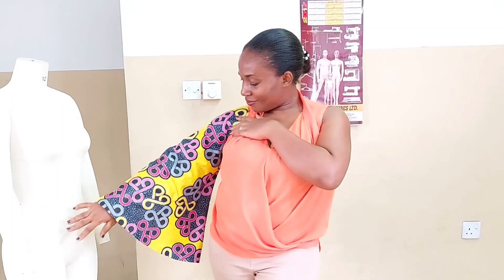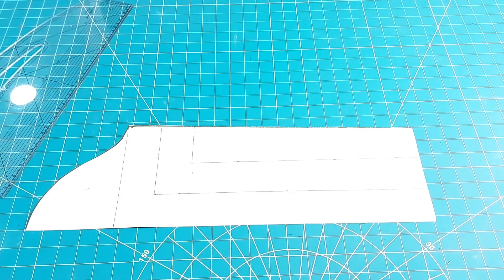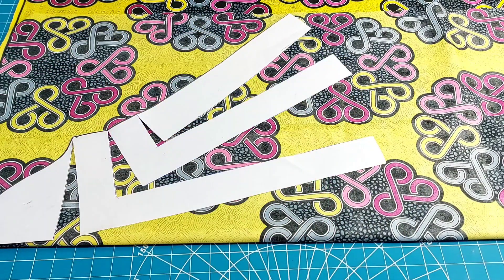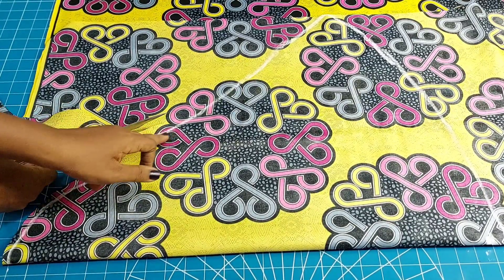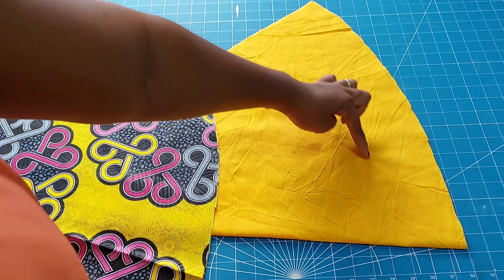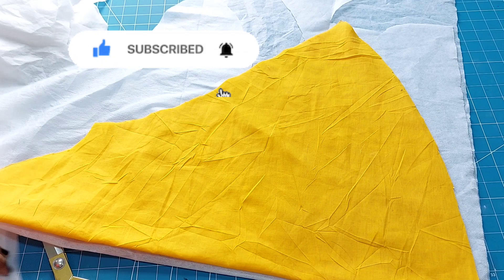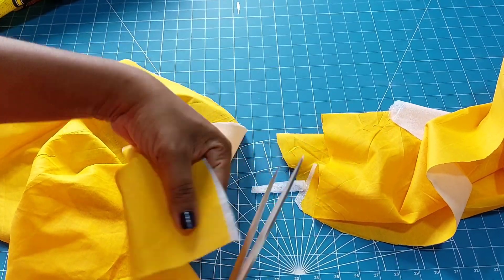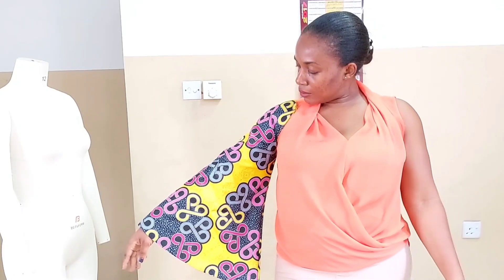How To Make a Trendy Bell Sleeve (beginner friendly)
Bell sleeves are classy and beautiful. In this explained in detail, how you can make one. This particular one is not your regular Bell sleeve but beginnerfriendly. The cap of this Bell Sleeve is intact while the fullness of the body is there. Come with me on this one